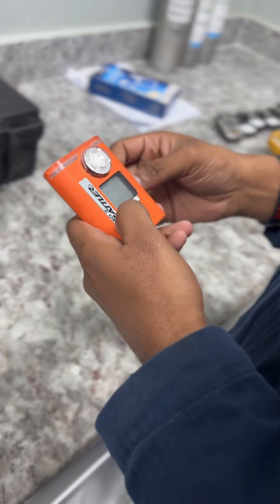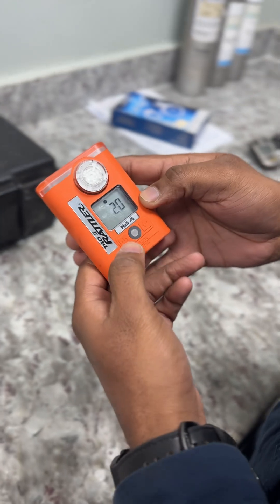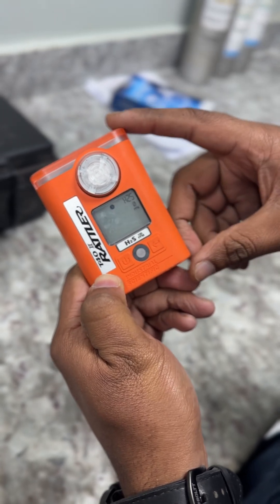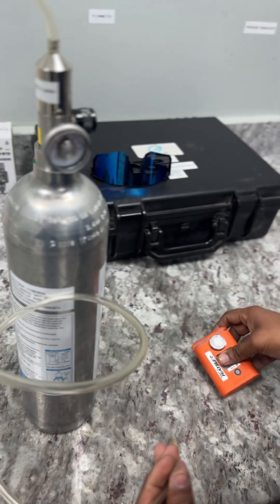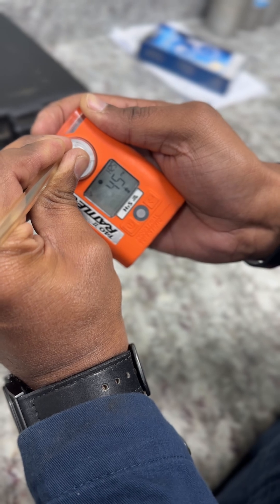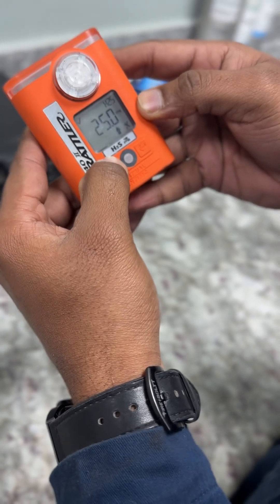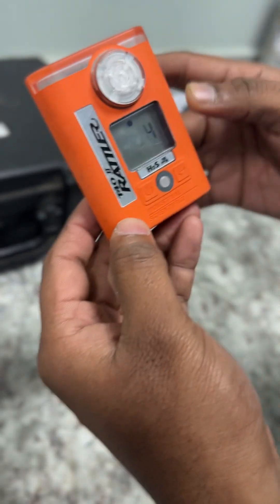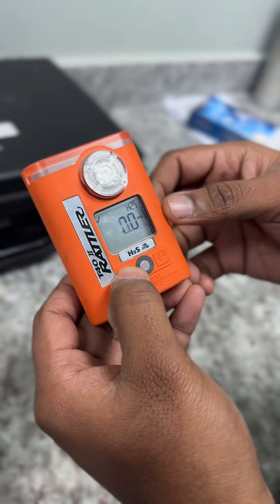T40 II Rattler Portable H2S Calibration | Calibration Method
Amigos,welcome to T40 II Rattler Portable H2S gas Monitor calibration procedure.
Watch the video closely and without skipping for which screens are the correct ones for calibration.